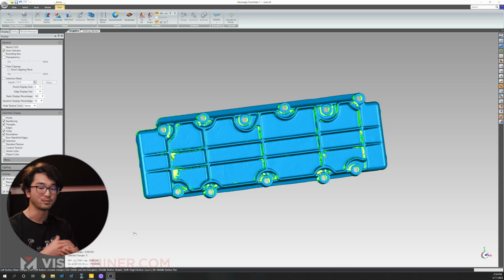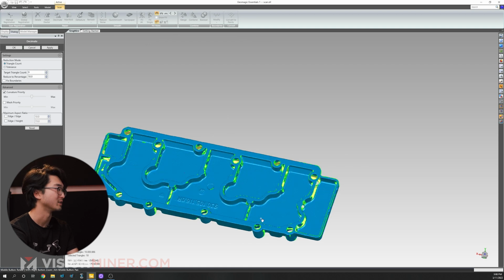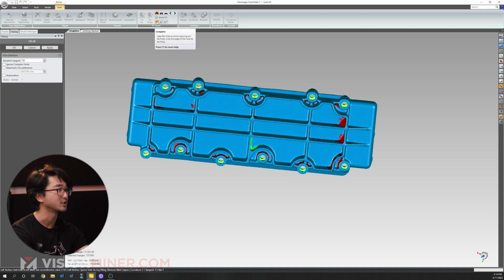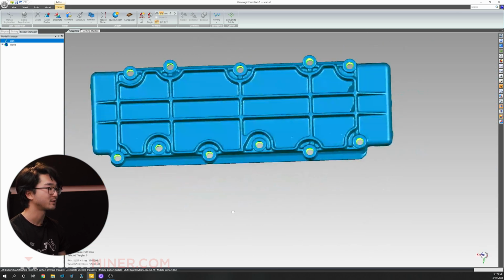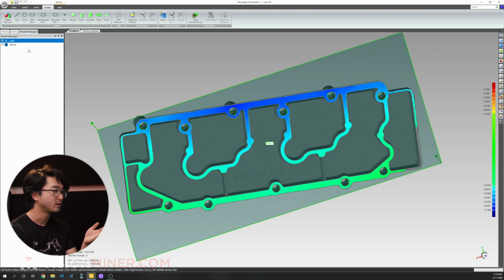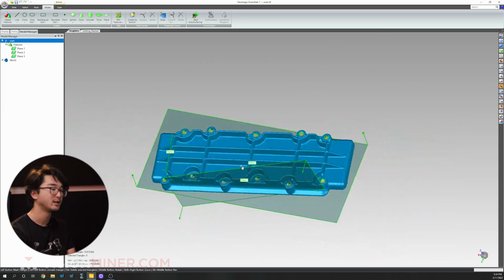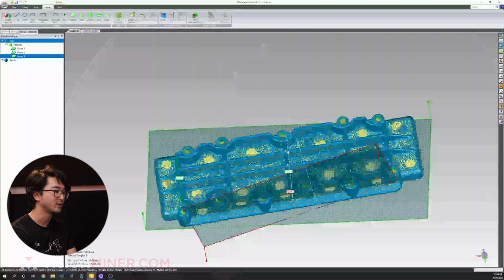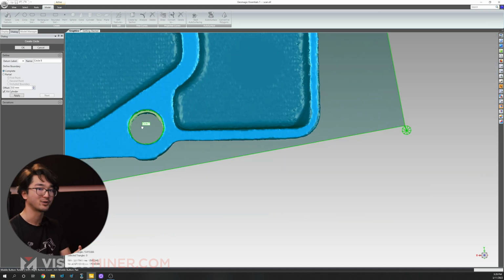Geomagic Essentials - Mesh Alignment Workflow (Part 1 of 3)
Brace yourself for a long, technical video! Today, we’re going into the workflow of Geomagic essentials – starting with Mesh Doctor, which is used to clean up meshes and scan data from the Einscan 3D Scanners, as well as reconstructing holes, and just overall cleaning up the data. This software is used after you’ve already scanned your object, and want to prepare it for your final application.

The first step is using mesh doctor to fix “problems” with the scan, like non-manifold edges, intersecting faces, and other issues that may appear.

You can also use the software to decimate your mesh, or reduce the triangles – you can still keep most of the detail when you do this, especially if you’re just reverse engineering.

Before we extract features and like holes and cross sections, it helps to clean up the mesh beforehand. The hold filling feature does this quickly and easily. You can either manually fill holes, or use the automatic function.

Eric also goes over some tools, like the crease angle selection tool, used to select entire surfaces quickly and easily, then creates planes based on the data.

He then also shows how to set the origin of the file,

Among other tools, this is part 1 of a 3-part series, showing the basic workflows of Geomagic Essentials, by 3D Systems – available as part of the RED bundles with the Einscan HX and Pro HD, or available standalone.

At Vision Miner, we specialize in Functional 3D printing and 3D Scanning, especially using high-performance plastics like PEEK, ULTEM, PPSU, PPS, CFPA, and more.

►TikTok At Vision Miner, we specialize in Functional 3D printing, especially high-performance plastics like PEEK, ULTEM, PPSU, PPS, CFPA, and more. We also have extensive experience with 3D scanners, and a whole array of solutions available for purchase.